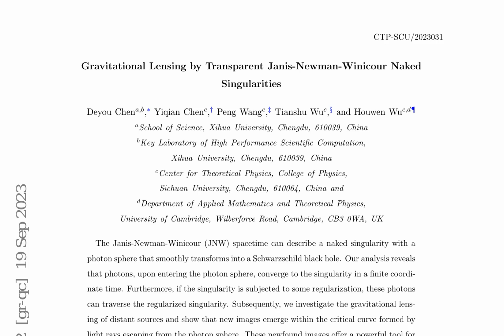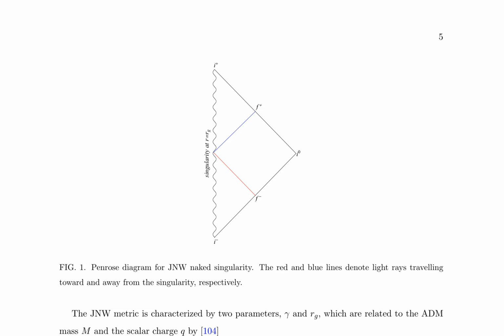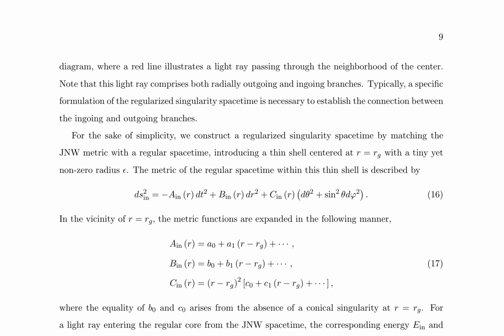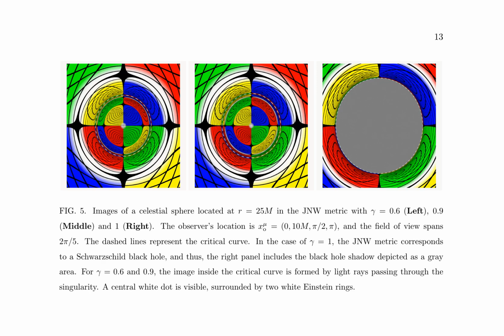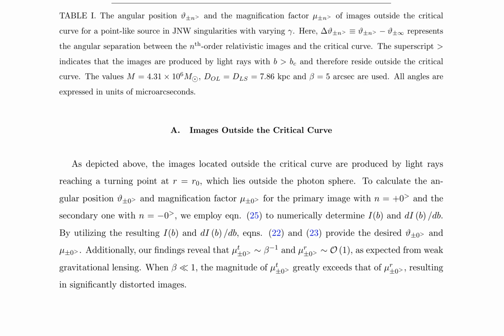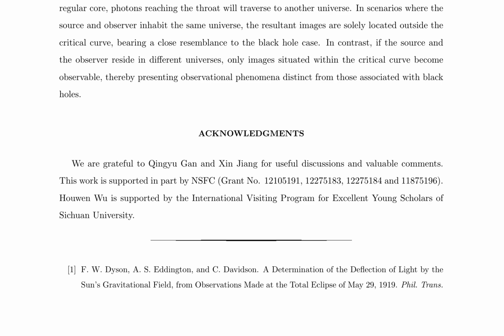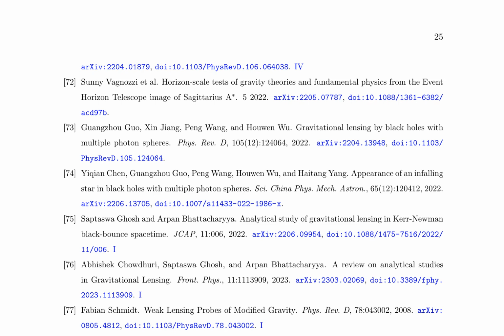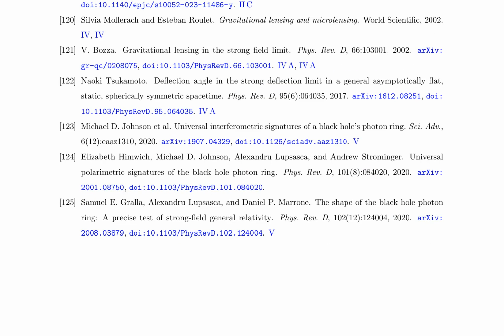Gravitational Lensing by Transparent Janis-Newman-Winicour Naked Singularities - ArXiv:2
Title: Gravitational Lensing by Transparent Janis-Newman-Winicour Naked Singularities

Authors: Deyou Chen, Yiqian Chen, Peng Wang, Tianshu Wu, Houwen Wu

Abstract:
The Janis-Newman-Winicour (JNW) spacetime can describe a naked singularity with a photon sphere that smoothly transforms into a Schwarzschild black hole. Our analysis reveals that photons, upon entering the photon sphere, converge to the singularity in a finite coordinate time. Furthermore, if the singularity is subjected to some regularization, these photons can traverse the regularized singularity. Subsequently, we investigate the gravitational lensing of distant sources and show that new images emerge within the critical curve formed by light rays escaping from the photon sphere. These newfound images offer a powerful tool for the detection and study of JNW naked singularities.